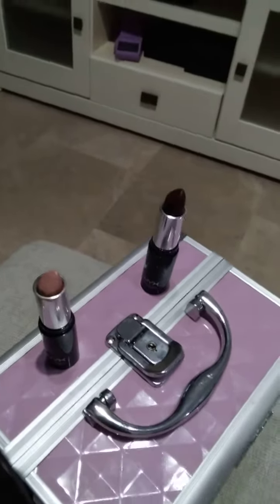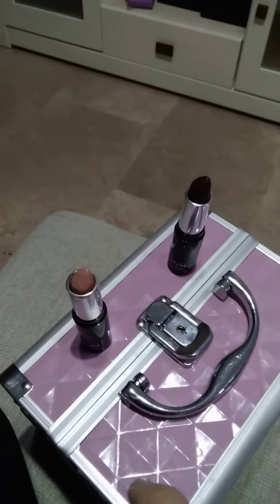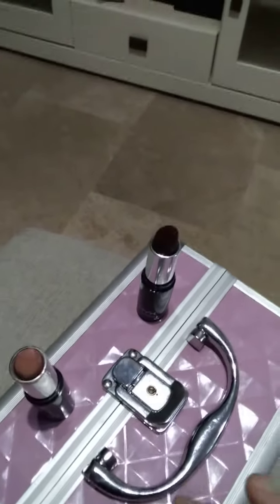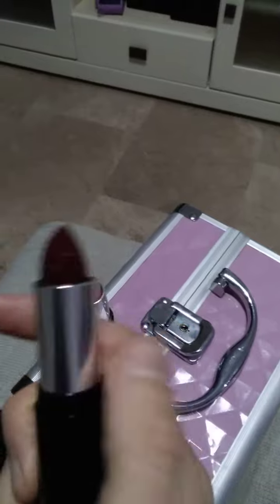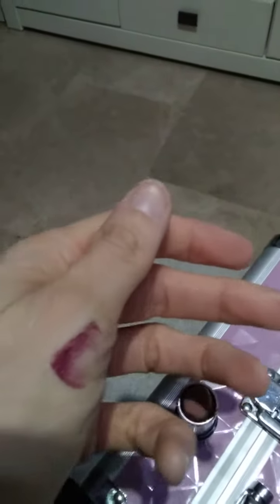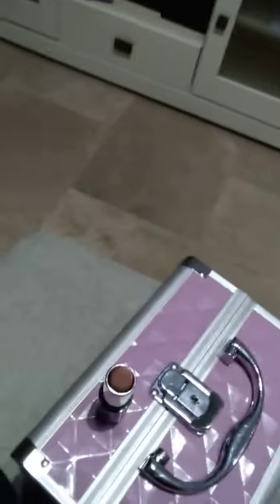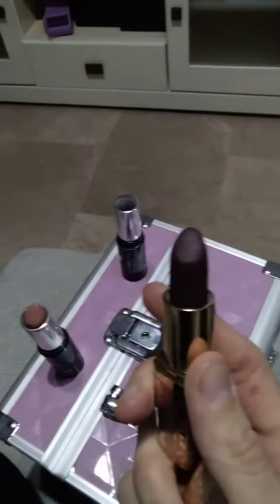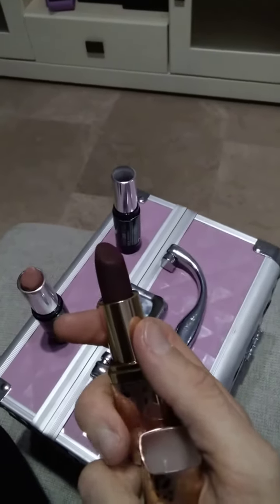My new vegan and cruelty-free lipsticks (4/4).